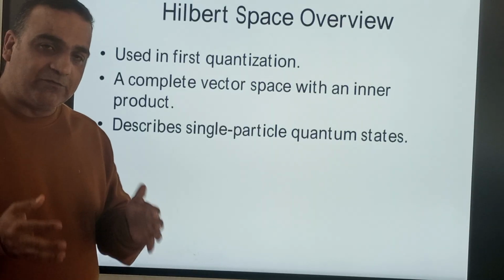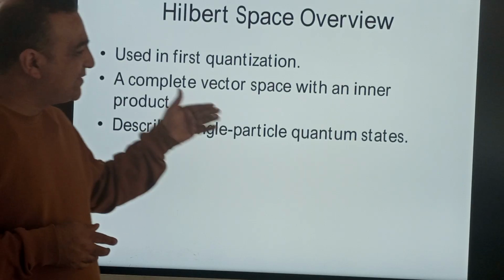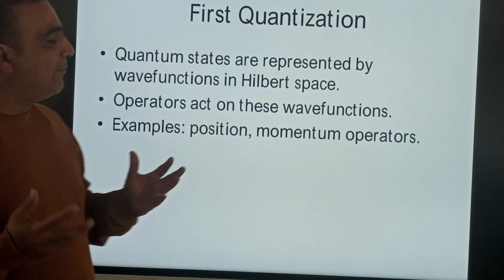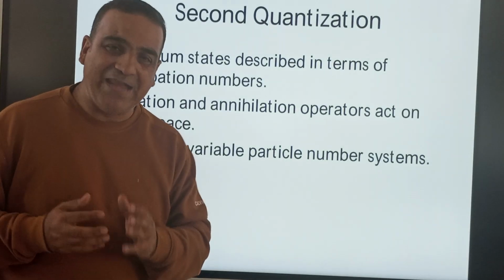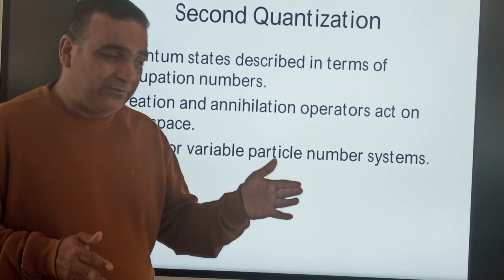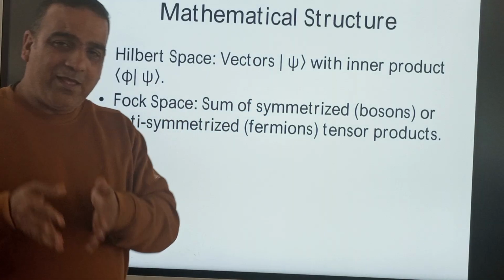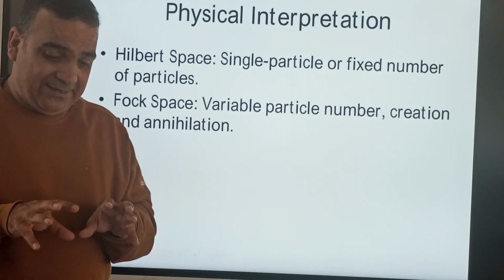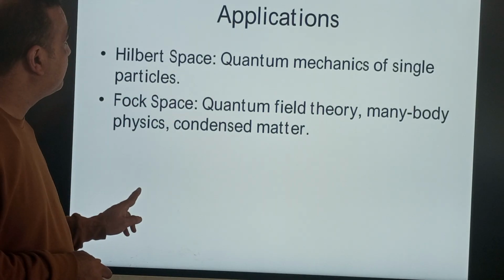Hilbert space and fock space